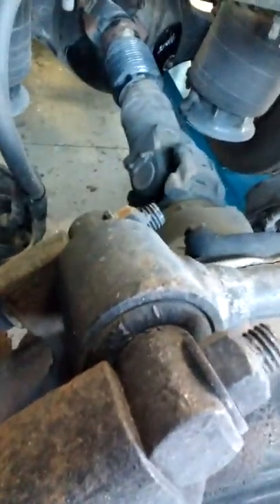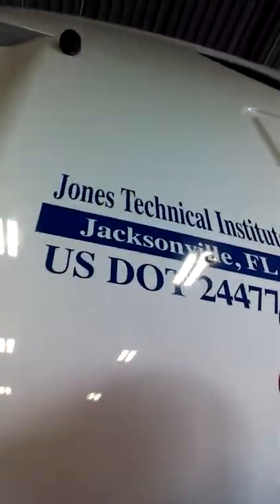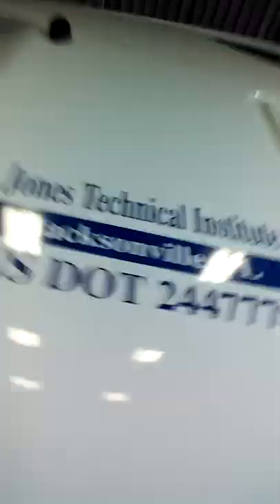Pmi's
WHAT IS A PMI WHY DO WE NEED THEM